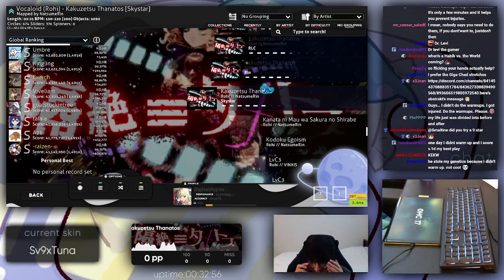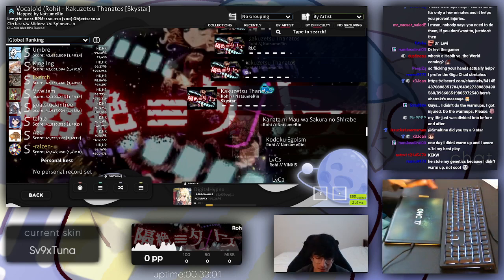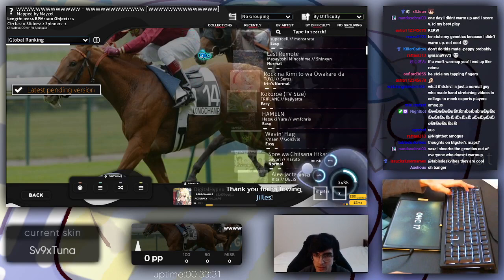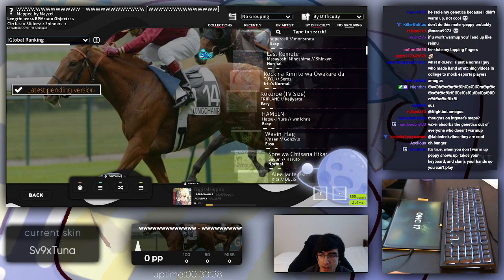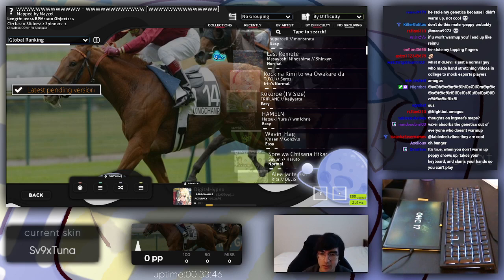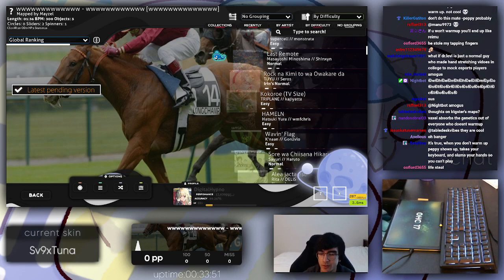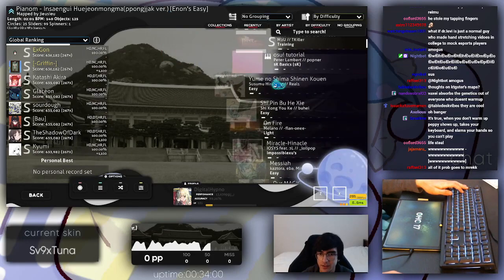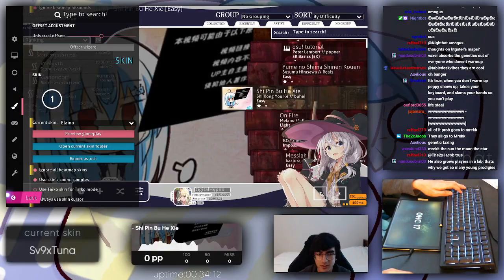the REAL reason why it's important to warm up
the genetics tax